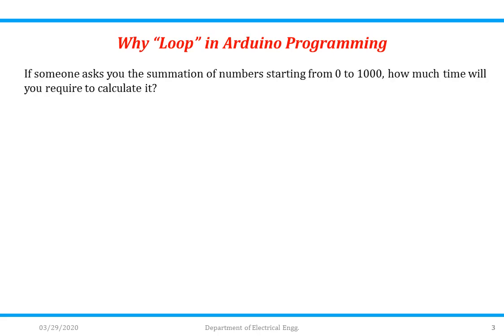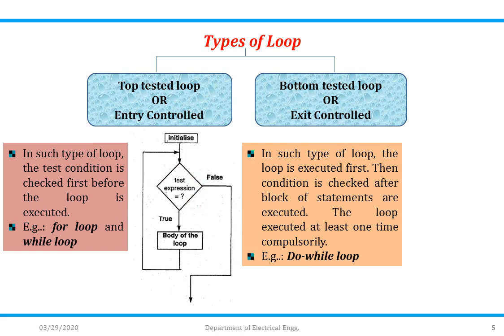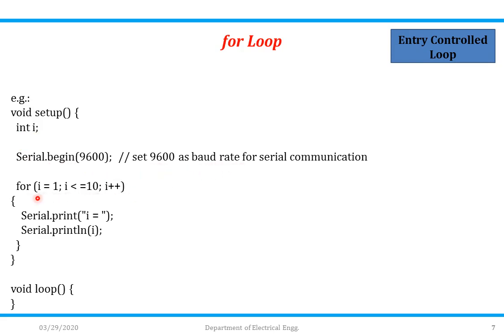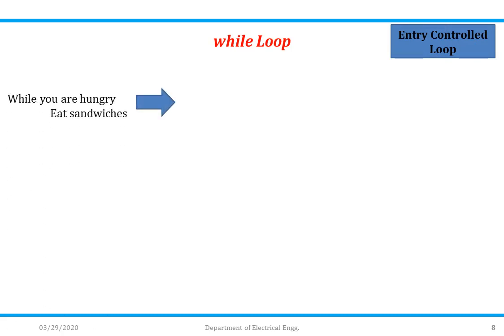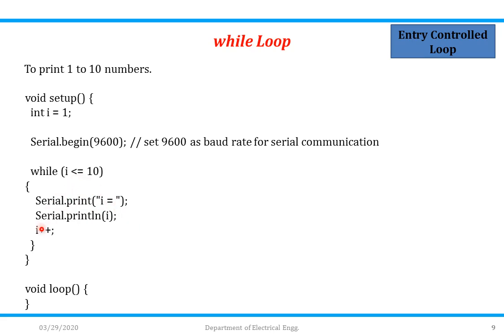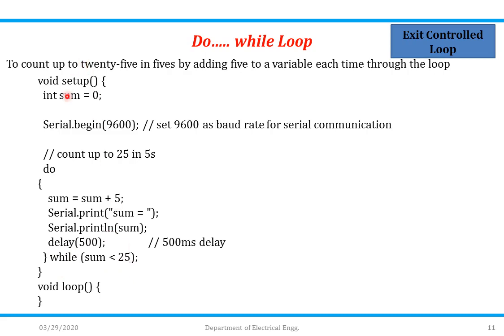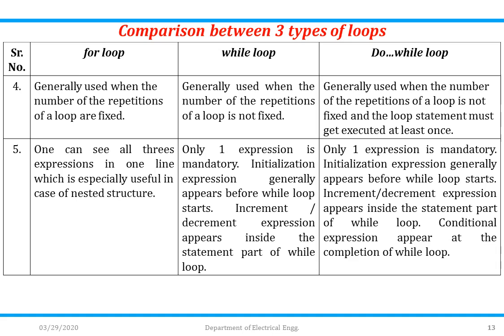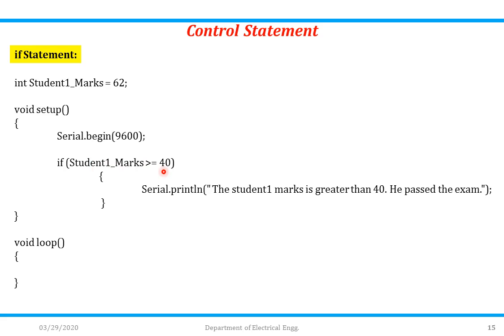Electrical & Electronics Engineering : Programming Concept of Arduino IDE Part 3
This video explains Loop statements (for, while and do. while) and control statements (if, if. else, if. elseif statements) for Arduino programming.